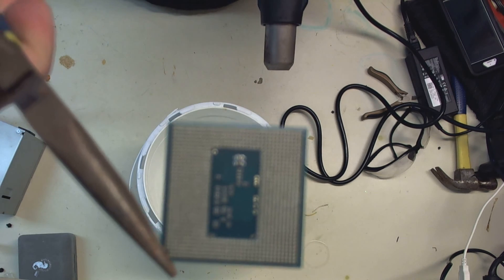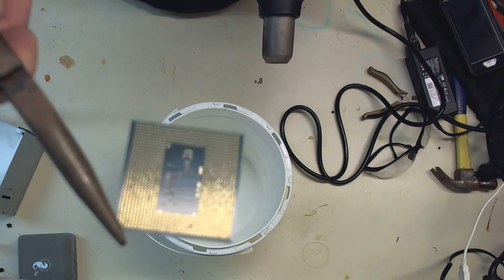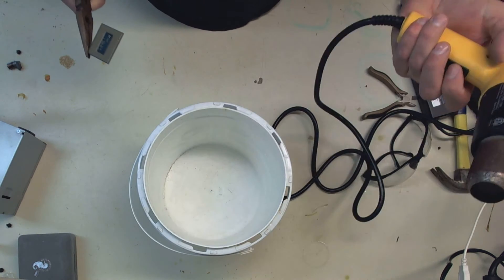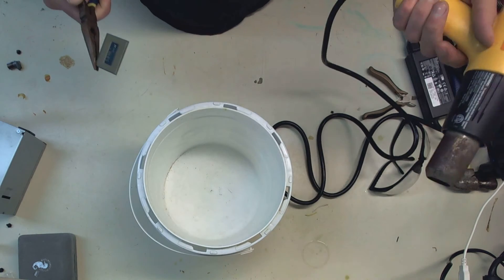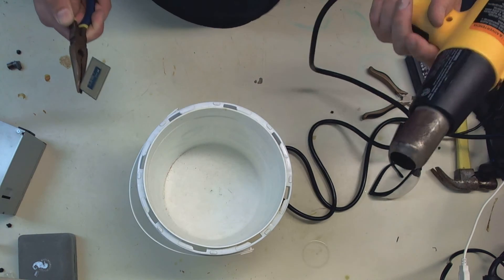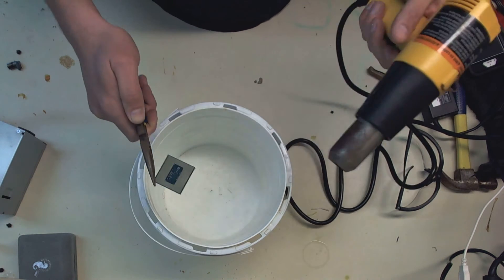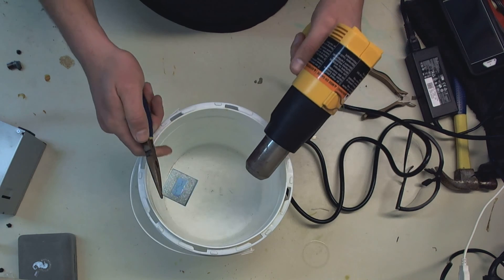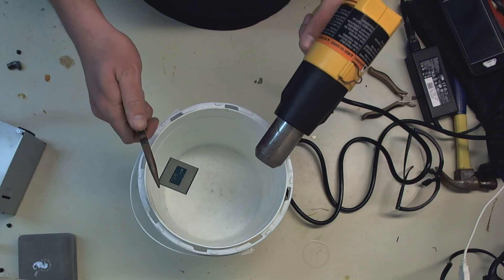Removing gold from computer processor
Using just a heat gun you can remove the gold pins from any old PC processor